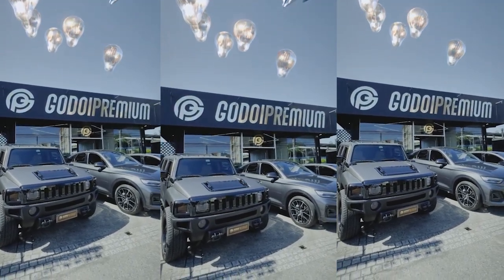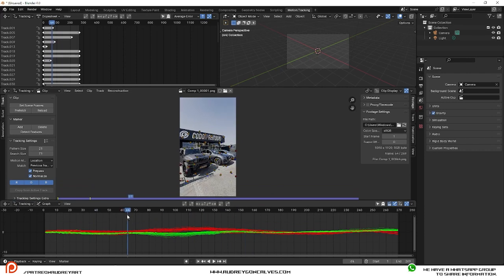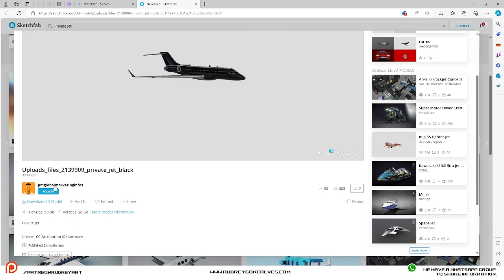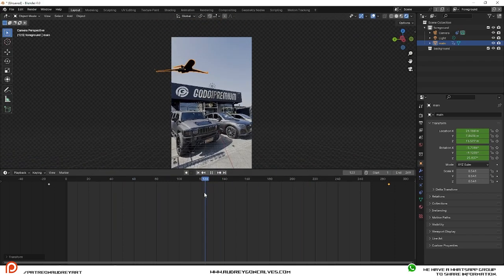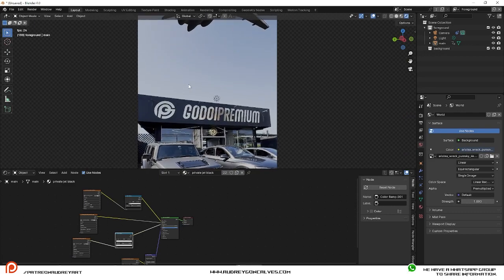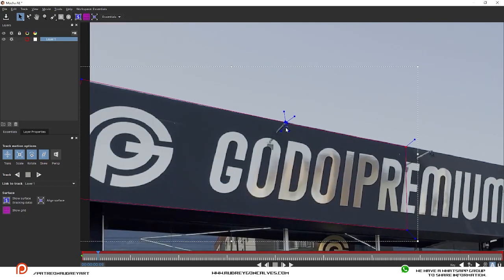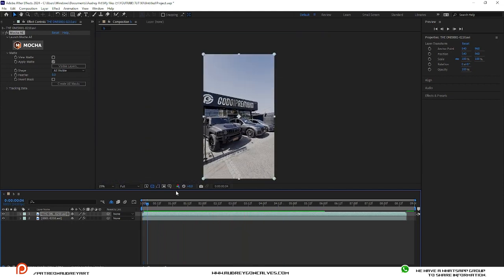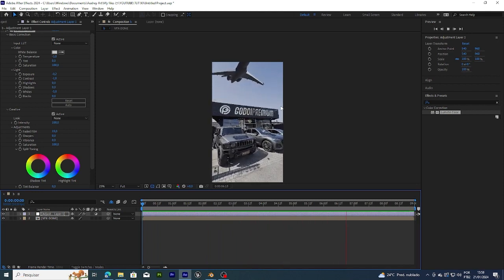The Vfx That Can Makes Your Client's Ads Stand Out - Here is The Step by Step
Guys, here is a bit of my workflow when I need to create some VFX Shot envolving Blender and After Effects.

If you’re creative and want to surprise your clients, here we go…

The Playback Speed in 1.25 can be good if you’re used to work with Blender.

Do you want to see my Jobs and what I’ve done so far ? Check them out :

Se você é Brasileiro, temos um grupo exclusivo para troca de informações e networking no whatsapp. Aqui está o link :
Respeite as regras do grupo.